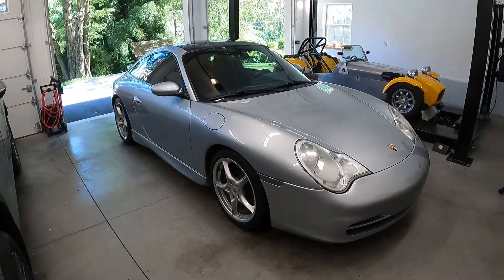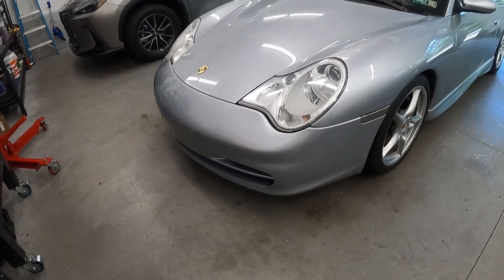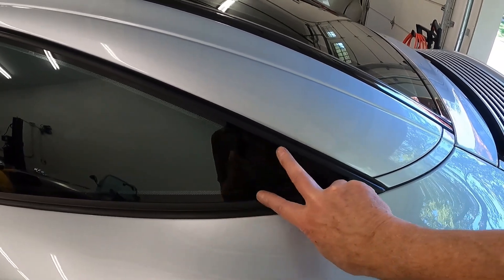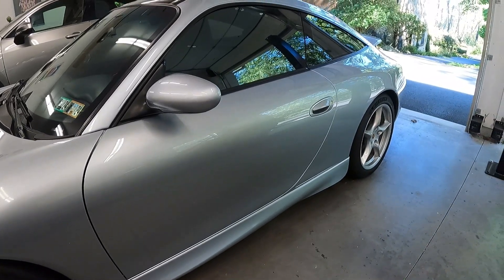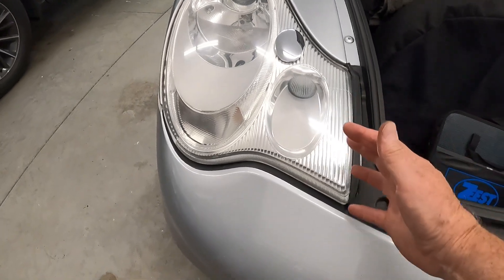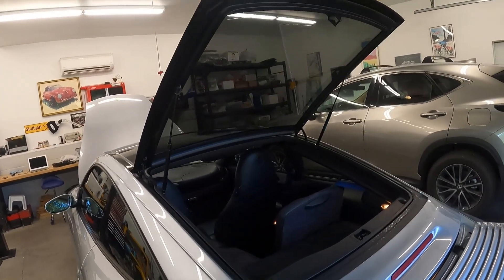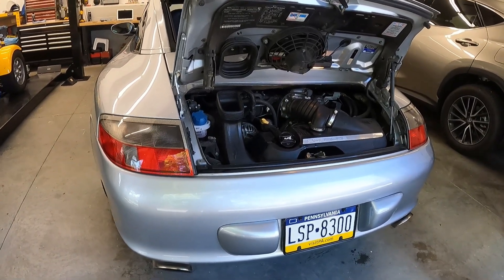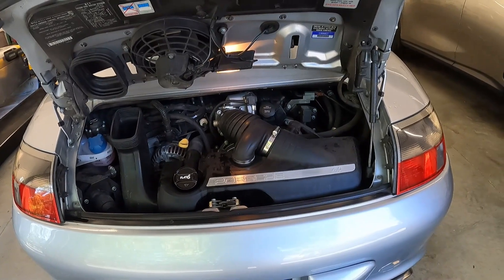2002 996 targa outside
In which Dave mumbles while walking around a car.